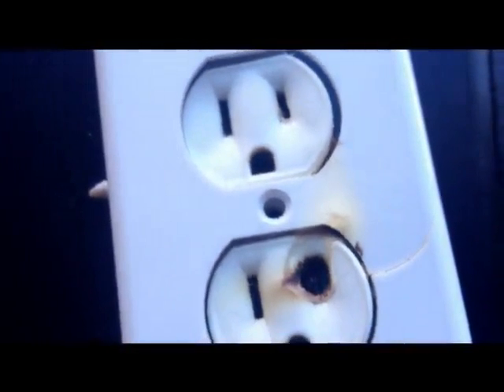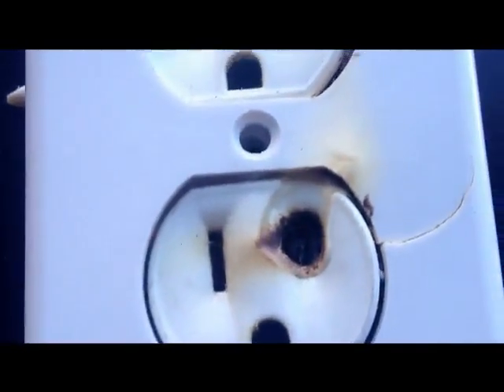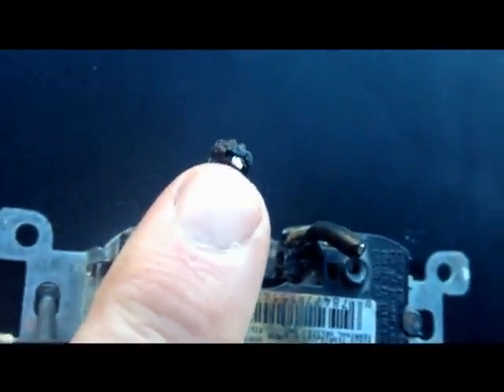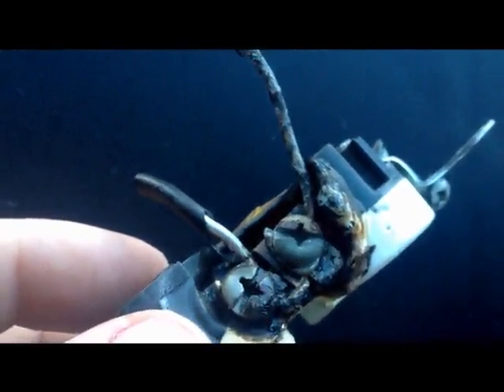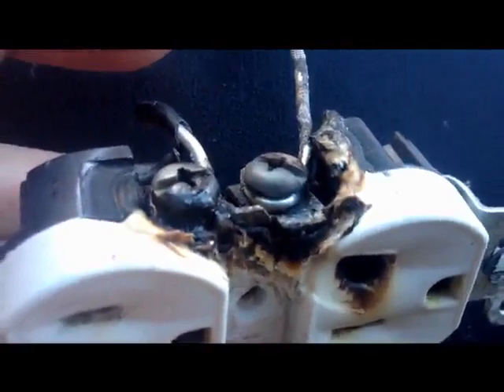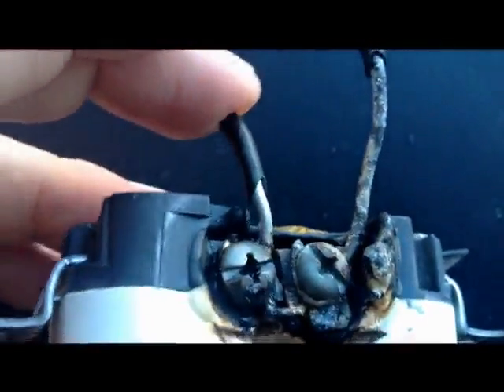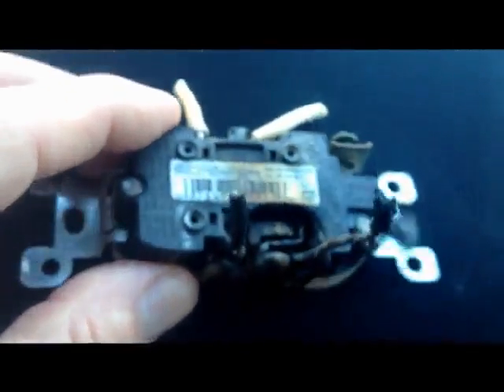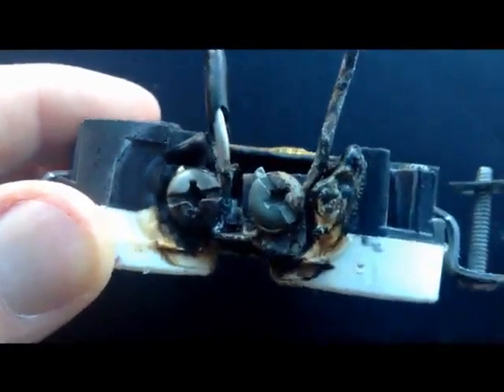Aluminum Wire - Burned outlet Marlborough NE Calgary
Aluminum Wiring Outlet Burrnout in Marlborough NE Calgary

I have this little video that I would use in my seminars when I was covering information about aluminum wiring connections and how to repair them. This particular video was taken of an outlet that we pulled out of a home in Marlborough here in Calgary - that's northeast Calgary.

The woman had called us up because she had funny odours in the house - a burnt stench. Upon investigation, we found that this outlet, which was in her living room, was very badly burned. Fortunately, her husband had the wherewithal to turn off that particular circuit so there was no more current coursing through it.

However, that meant their entire living room and dining room were without lights and power. This home was built during the mid-sixties to the mid-seventies, and like very many other homes in Calgary and in cities across Canada, the United States and the world for that matter, has aluminum wiring in its electrical circuits.

This is a problem many people just don't like to think about - simply because it's behind the walls and ceilings and they can't see it. Out of site - out of mind. Furthermore, they don't hear of homes burning down and people dying from it.

However, avoiding this issue is not a good idea. Aluminum wiring properties allow it to expand and contract far further and faster than copper. The connectors used and connections made back in those days did not accommodate this factor and nobody knew any better.
This rapid expansion and contraction created gaps where aluminum wing was connected to anything. They built up in as little as a couple of years to over decades. When these gaps appear, the electrical current must literally leap through the air to complete the circuit. When that happens, a tremendous amount of heat can occur - enough heat, in fact, so as to cause fires in the surrounding building materials. Indeed, fires - as well as deaths - have been caused by this arcing.

So the question is not whether or not to fix these aluminum wiring connections, but how soon can you fix them.

Of course, this aluminum wiring affects all quadrants of the city - Northwest Calgary, Northeast Calgary, Southeast Calgary and Southwest Calgary.

The following communities all have homes with aluminum wire circuitry in them:

Huntington Hills NE Calgary
Marlborough NE Calgary
Pineridge NE Calgary
Rundle NE Calgary
Whitehorn NE Calgary
North Haven NW Calgary
Silver Springs NW Calgary
University Heights NW Calgary
Varsity NW Calgary
Cambrian Heights NW Calgary
Dalhousie NW Calgary
Canyon Meadows SE Calgary
Dover SE Calgary
Lake Bonavista SE Calgary
Maple Ridge SE Calgary
Parkland SE Calgary
Penbrooke Meadows SE Calgary
Queensland SE Calgary
Red Carpet SE Calgary
Willow Park SE Calgary
Braeside SW Calgary
Cedarbrae SW Calgary
Oakridge SW Calgary
Palliser SW Calgary
Pump Hill SW Calgary
Bayview SW Calgary

I've worked in dozens of homes in all of these areas and every one of them had a least one burnout. A burnout is when any type of browning or oxidation occurs at a connection.

Aluminum connections with light switches, receptacles (outlets), light, ceiling fans, and other wires - be they copper or aluminum - are all suspect. Even a small bungalow can have 150 connections - and all it takes is one to cause a disaster. These are not odds you want to play with.

So you must have these looked at if your home was built during this era. An audit will determine if, at first, you even have aluminum wiring and then secondly to see what needs to be done to correct the outdated and perhaps hazardous connections in your home.

The right guys and gals to do it are at: ### ###

Go ahead and give these guys a call and they will treat you right!

These searches can bring you this video as well:

what does aluminum wiring look like Calgary sw
replacing aluminum wiring Calgary sw
aluminum house wiring Calgary sw
is aluminum wiring bad Calgary sw
history of aluminum wiring Calgary sw
how to tell if house has aluminum wiring Calgary sw
aluminum compatible outlets Calgary sw
aluminum wiring in calgary sw
aluminum wire in calgary sw
aluminium wire in calgary sw
alumiconn in calgary sw
copalum in calgary sw
aluminum wiring in homes in calgary sw
co/alr in calgary sw